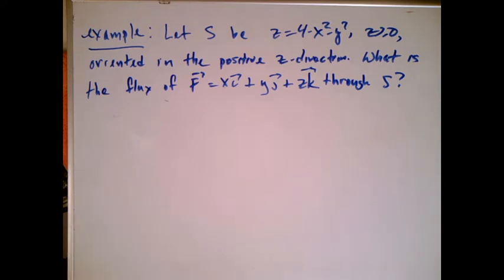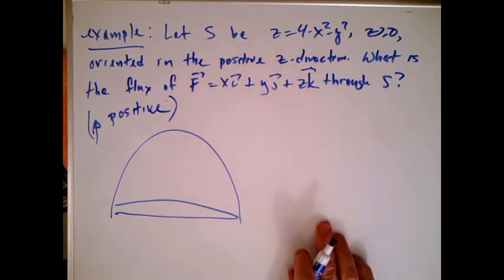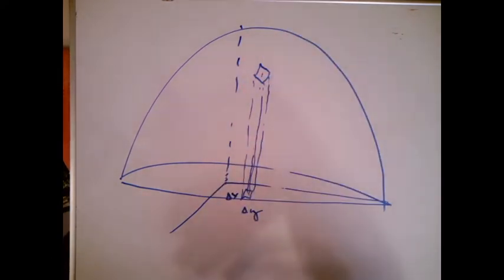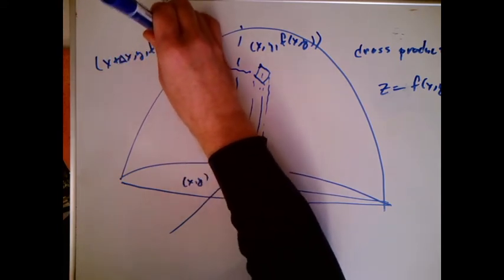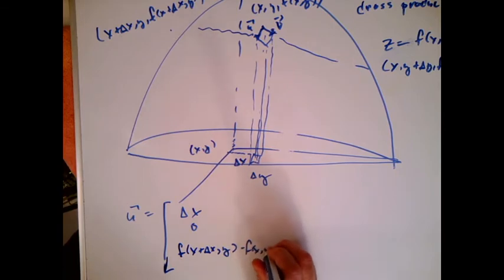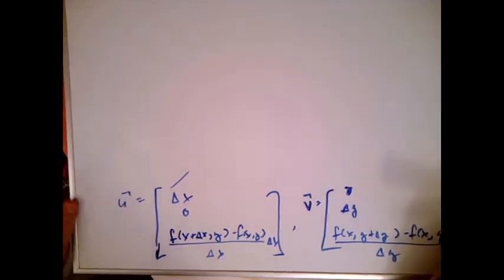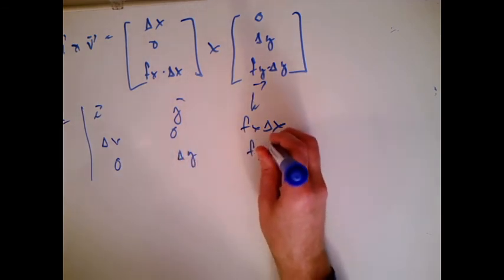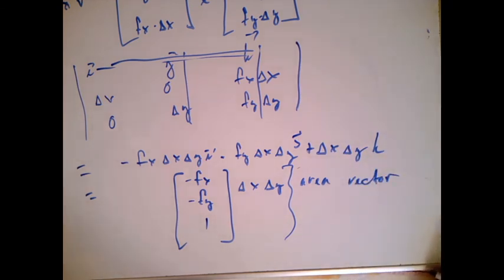FindingTheAreaVector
We find the formula for the area vector we will be using when finding flux through the graph of a function z = f(x,y)